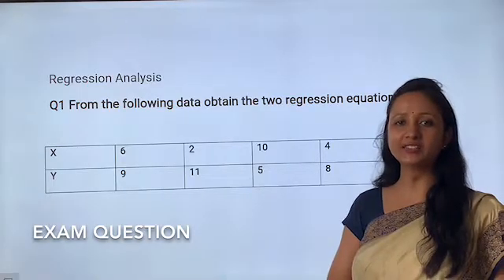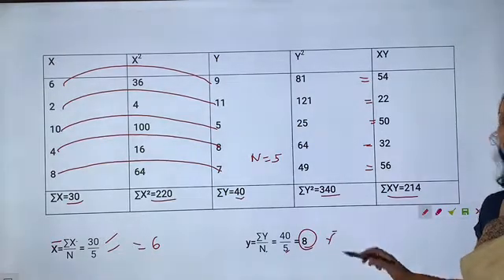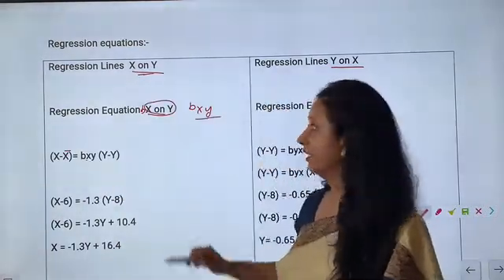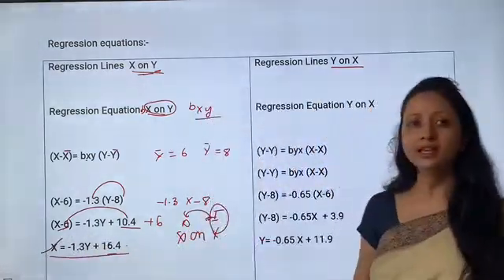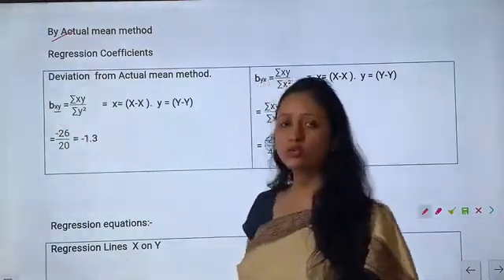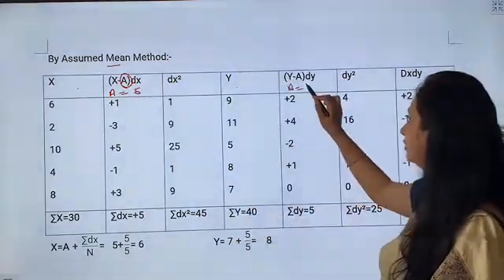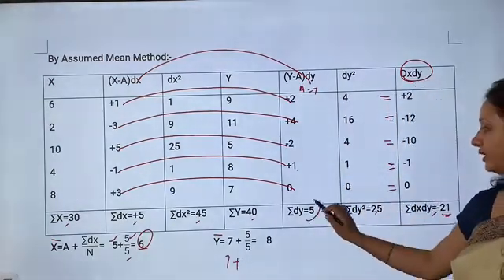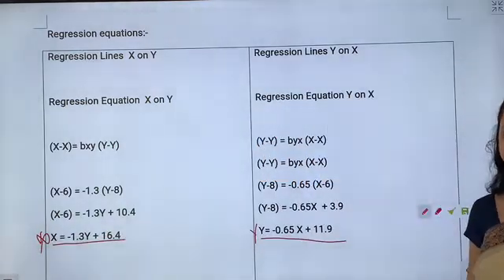Regression Analysis | Original Value | Actual Mean | Assumed Mean Method | Dr. Ruchi Khandewal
Examination question is explained by Original Value, Actual Mean and Assumed Mean Method of Regression Analysis.

U can join us on Telegram for pdf of exam papers.